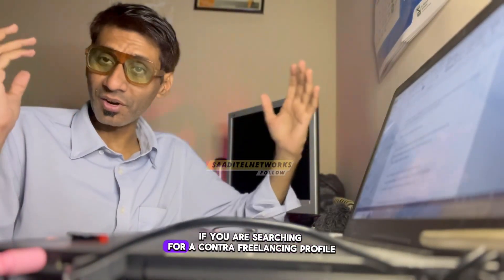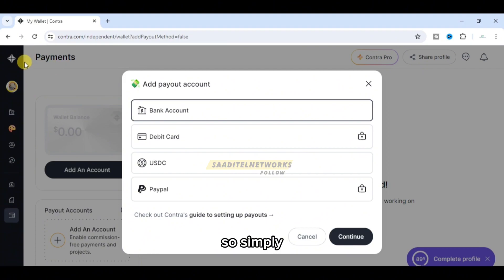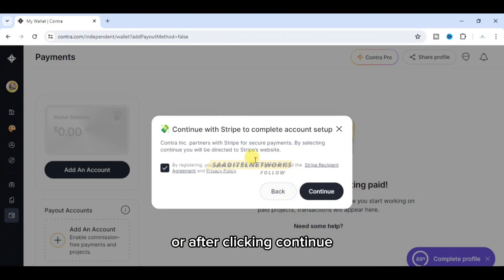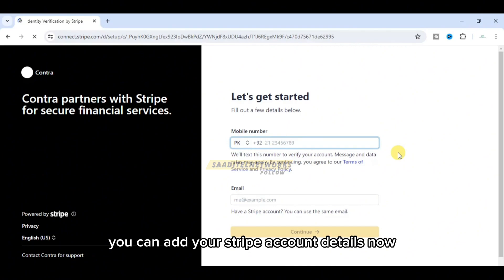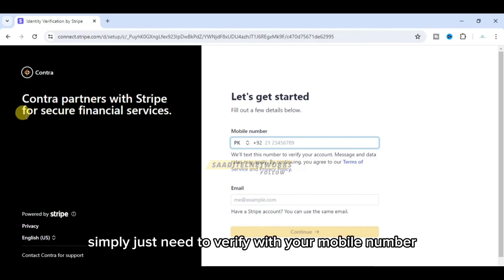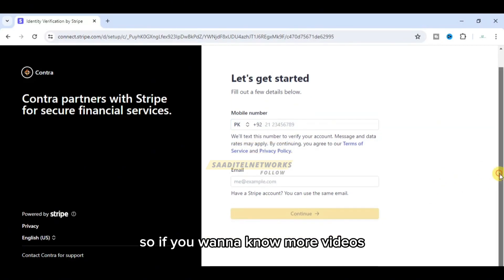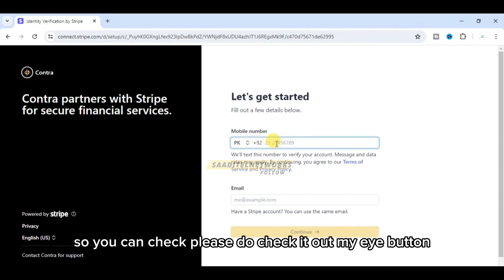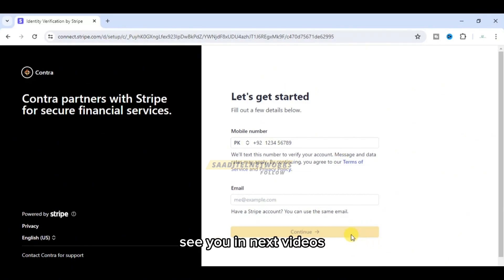Contra Freelance payment method via STRIPE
In this tutorial video, we will explore the process of adding payment methods via STRIPE for your freelance projects.

Our channel is dedicated to providing you with the latest news, insights, and tutorials on a variety of topics, including computer networking, cybersecurity, cloud computing, VLOGGING and much more. 🔍💻

You can find us on , Facebook 📘, and Instagram 📸, where we share additional insights and engage with our audience. We look forward to connecting with you and sharing our love for technology and networking! 💙

These videos cover a variety of topics related to our channel's content and may provide additional information or insights for our viewers. We hope you find them helpful and informative.

All music used in our videos on SAADITELNETWORKS is sourced from the YouTube Music Library, which is a collection of music tracks made available to YouTube creators for use in their videos.

contra freelancing profile,
contra freelancing,
contract freelance,
contrat freelance,
freelancing profile summary,
freelancing profile